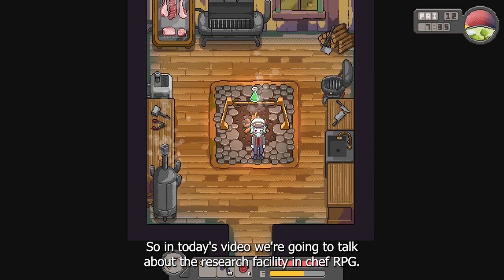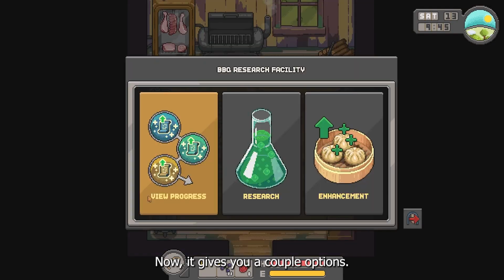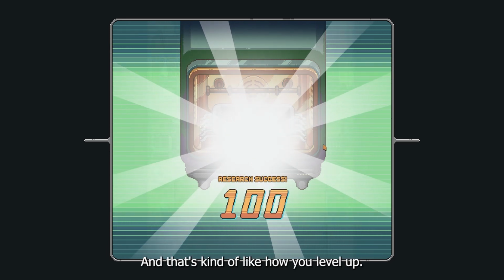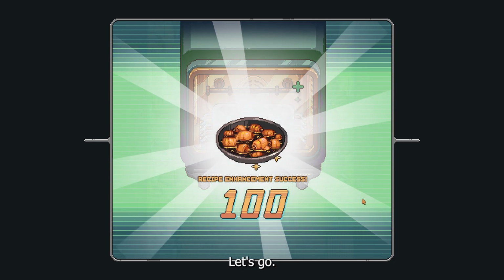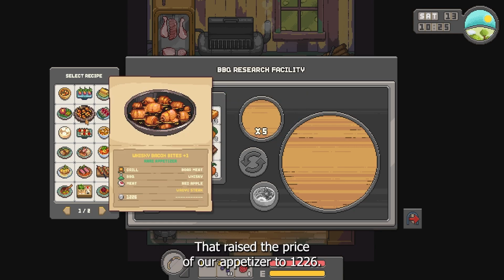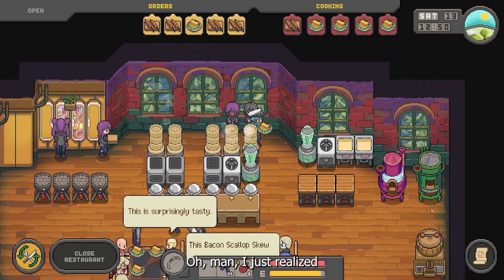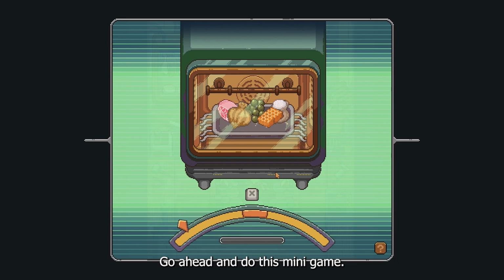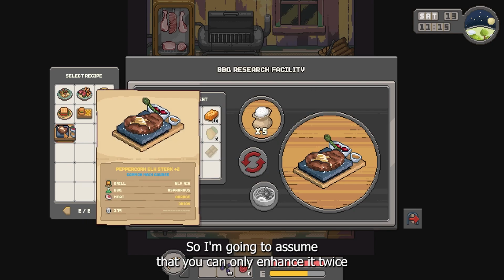100k in 5hrs! Chef RPG Research Facility Guide You Need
Hey hey welcome back to another chef RPG video. In this video I will show you how to use the research facility and make a ton of money from it. Let me know what kind of chef rpg tips, guides, you'd like to see next and I might make a video on it.